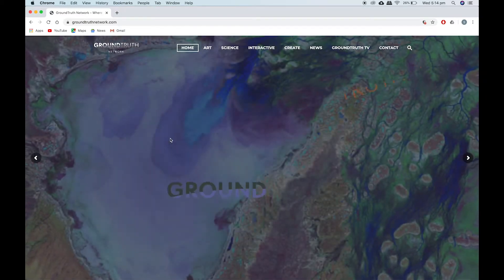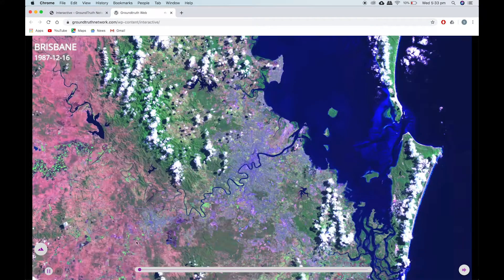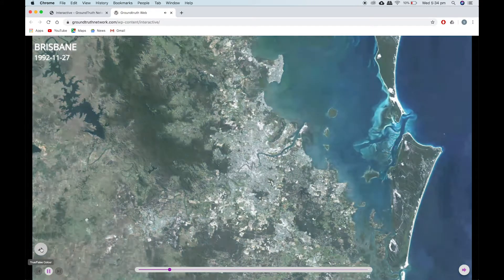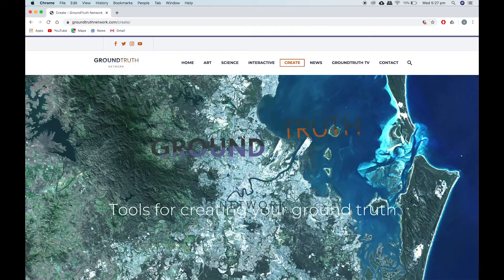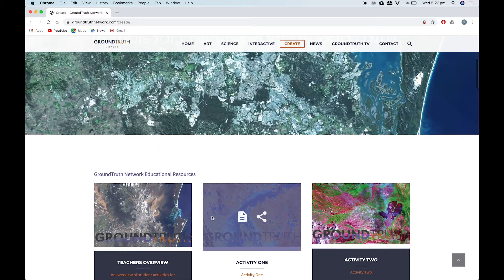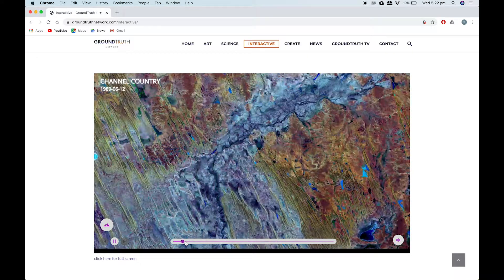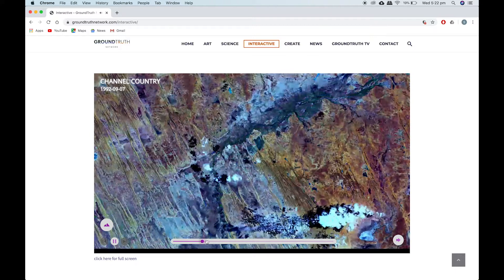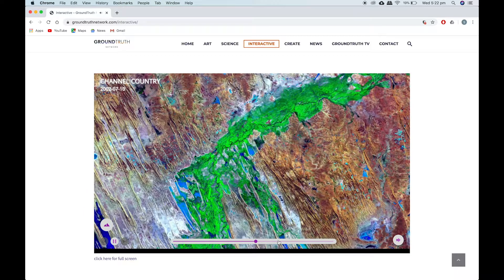GroundTruth Network Tutoruial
Learn how to ground truth your local landscapes over time and create your own personal narrative of place and identity. GroundTruth Network has launched an exiting new cross-curriculum educational resource for primary and secondary students.